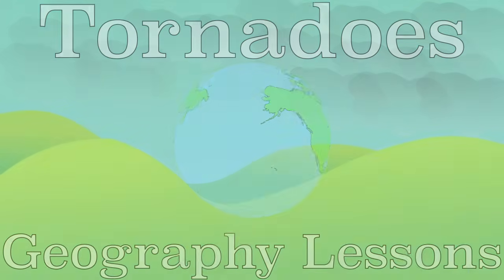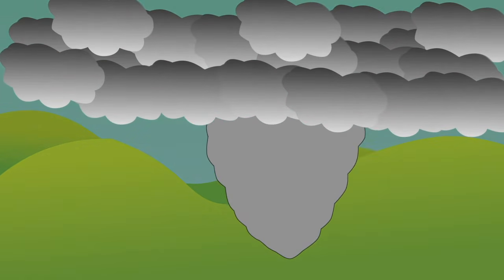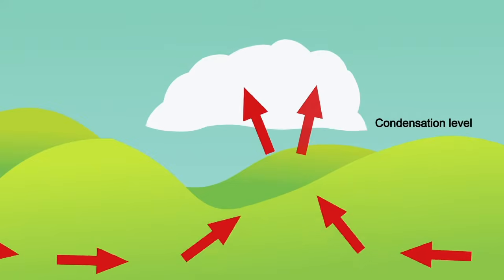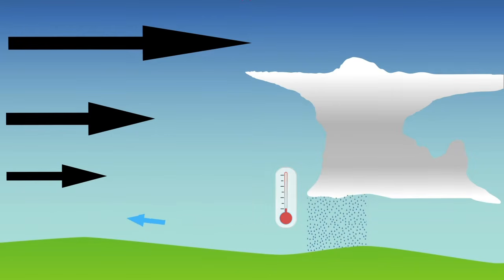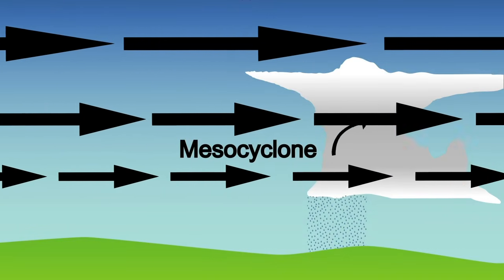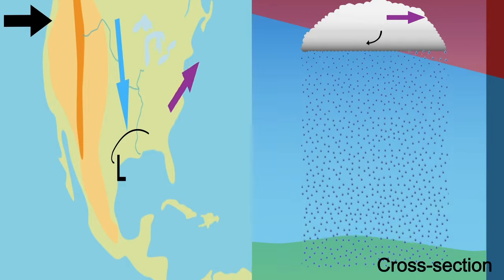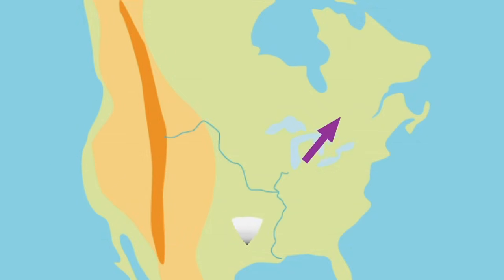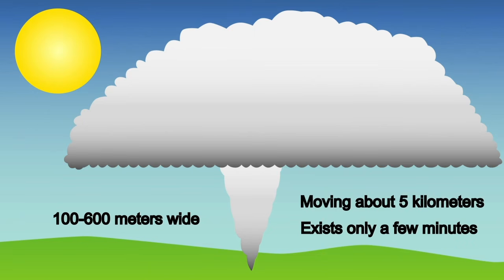How tornadoes are formed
Animation of supercell storms and tornadoes formation in Tornado Alley.

Full text:
Tornadoes arise from a specific type of thunderstorms. So, to investigate how tornadoes develop, it's important to first understand how thunderstorms develop.

Warm air rises during a normal thunderstorm. When the air cools and reaches a certain temperature limit, part of the water vapor condenses. Higher in the atmosphere, the condensed water vapor mixes with the drier surrounding air. As a result, the water vapor evaporates again, so that the cloud cannot temporarily grow vertically, but it does ensure that the surrounding air becomes more humid. New, warm, moist air that rises will therefore only condense higher in the atmosphere. As the water vapor cools, the air around it gets warmer, caused by the release of latent heat, allowing the cloud to rise further. This can create a very large cloud. Ice particles collide aloft, which can cause an electric charge. This electrical charge is released during a thunderstorm.
The large amount of precipitation in most cases causes cold air to descend. This is called a downdraft. The cold air prevents the warm air from entering the cloud, cutting off the cloud from the fuel it needs, which is warm moist air.

This is different for a multicell storm cloud: There is a big difference in wind speed and wind direction at other altitudes. This is called wind shear. Wind speeds are much higher aloft. This causes the storm cloud to move. Warm, moist air can rise from the front of the thundercloud, allowing the thundercloud to continue to develop. You will see a new cell emerge at the front. That is why this storm cloud is also called a multicell storm cloud: new cells are constantly being created. Under the storm cloud there is a very strong downdraft. Very strong wind gusts can form on the front between the cold and warm air. The temperature may also drop sharply temporarily in areas where there is a cold downdraft.

With a multicell storm cloud, there is very strong wind shear and the air can spin around a horizontal axis. Compare it to a pen that you place in the palm of your left hand. Put your right hand on top of the pen. Pull your left hand while you push your right hand away from you. The pen will now rotate. In this way, the air can also rotate. This is called a mesocyclone. When this happens, it is called a supercell storm cloud. This causes a tornado in about 15% of the supercell storm clouds. Conversely, most tornadoes arise from supercell storm clouds.

Tornadoes are common in the middle of the US, because different air flows converge here. The rocky mountains block winds from the west, allowing cold air to pass over the Great Plains from the north and forming a front with the warm, humid air from the south. This creates low pressure areas. The warm moist air is forced by the cold air to ascend, causing rain showers. High in the atmosphere, the strong jet stream provides the necessary wind shear, creating mesocyclones and eventueally supercell thunderstorms

The upward airflow then tilts the mesocyclone, creating rotating air around a vertical axis. Air is now drawn upwards at a high rate. The mesocyclone is still in the cloud. An extremely strong downwind can push the mesocyclone more to the earth's surface. Due to the strong updraft, the air pressure under the mesocyclone drops very quickly, causing the mesocyclone to drop: a funnel is created under the cloud.

Under the right conditions, there may be an interaction between the rear flank downdraft and the forward flank downdraft. The downdraft is therefore extremely important for the development of very strong tornadoes. Another possibility for the development of tornadoes is that rotating upward airflow is already present on the Earth's surface, causing the mesocyclone to move toward the Earth's surface and create a tornado.

Cold air cuts off the tornado from the warm, moist air. Because the tornado now narrows, the tornado becomes longer. This vertical extension causes the air to spin faster.

Because the supply of warm air is blocked, the tornado will often become weaker. The shape changes from a vertical air column to a looser air column, as if a rope falls from the cloud. After that, the tornado will dissipate. When the downdraft is hot and humid, the tornado can develop longer, so the tornado takes longer to dissipate.

The strong jet stream also takes the storm to the northeast, where new tornadoes sometimes arise. This area is often called Tornado Alley because of the common occurrence of tornadoes; an area around the Great Plains. Tornadoes in tornado alley often develop in early summer, when it is warmer but the air aloft is still very cold. Most tornadoes form in late afternoon, are usually 100-600 meters wide and last for only a few minutes, moving over an area of about 5 kilometers, but some exceptional tornado’s may last longer.